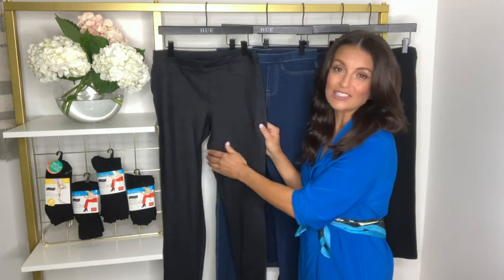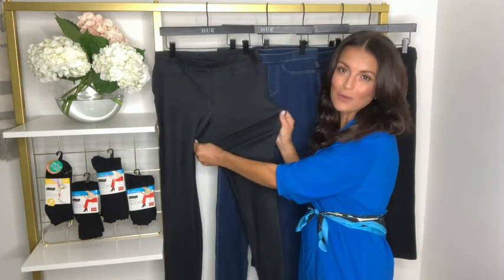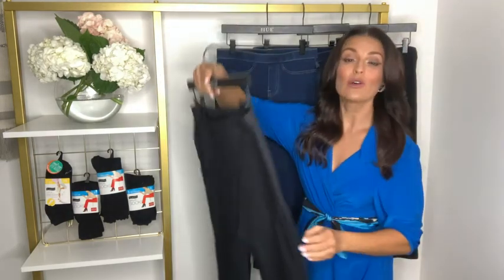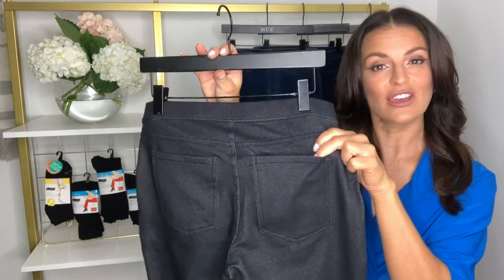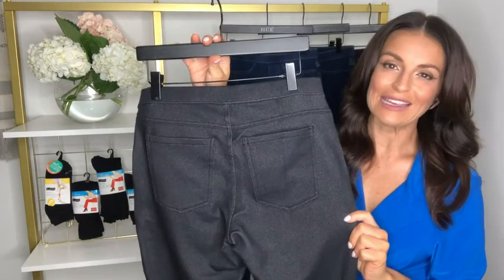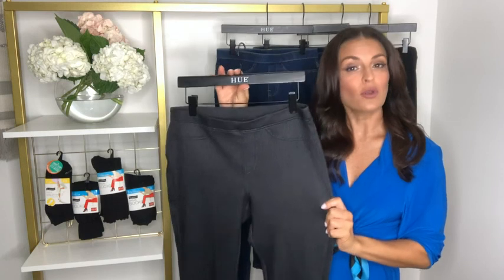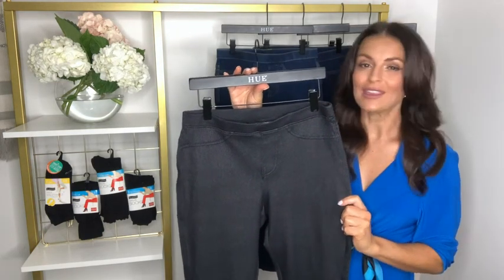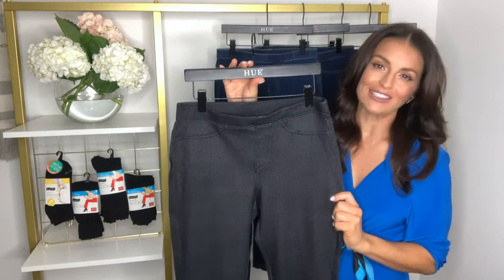Women's Stretch Denim Legging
No Nonsense Women's Stretch Denim Legging